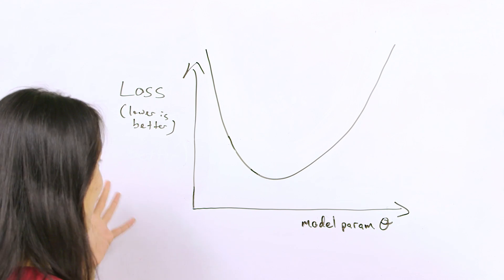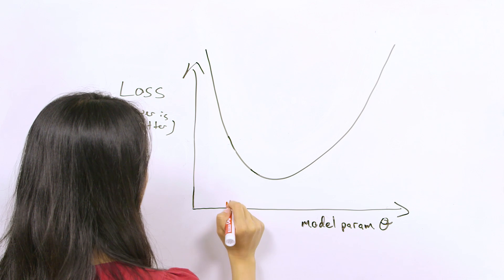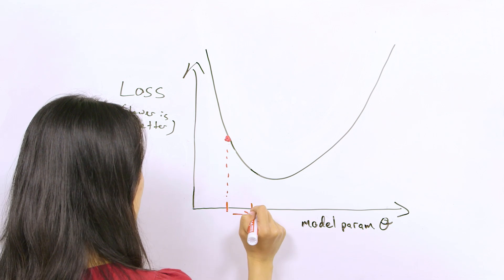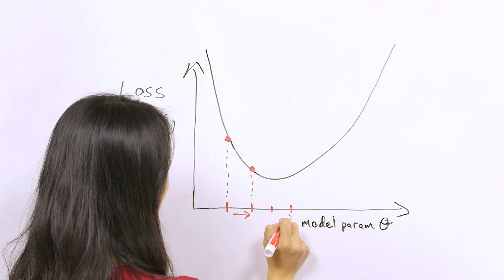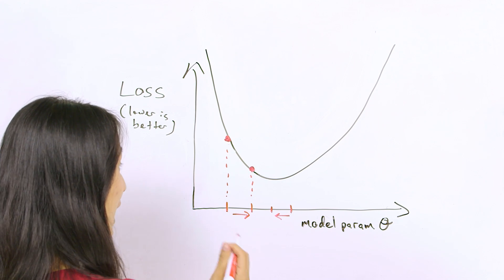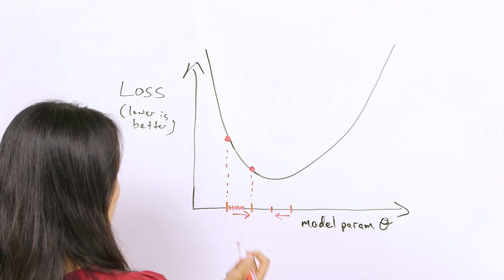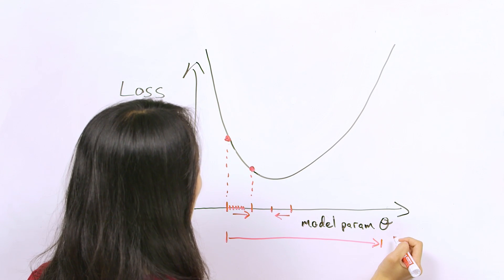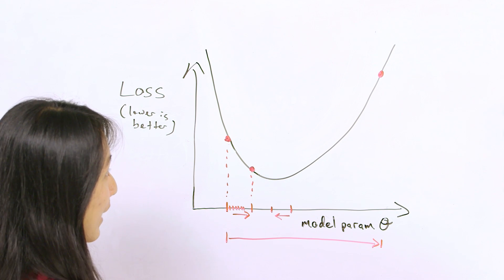Reducing Loss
Machine Learning Crash Course is a fast-paced, practical introduction to machine learning. We recommend you view the video within the course to see the accompanying slides and documentation.